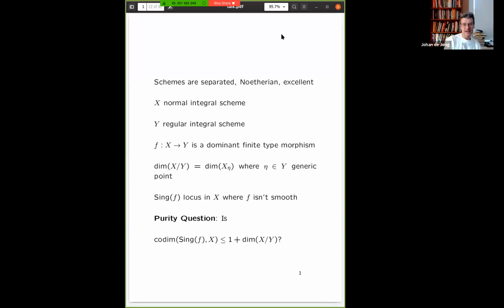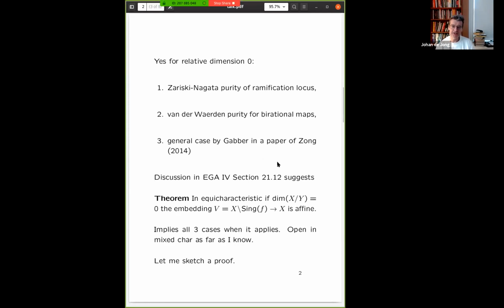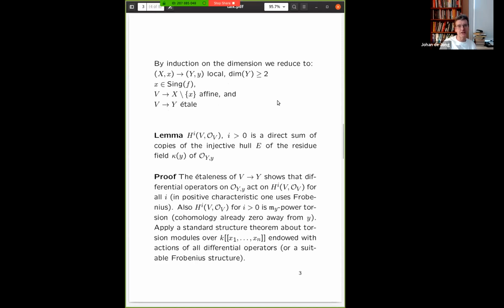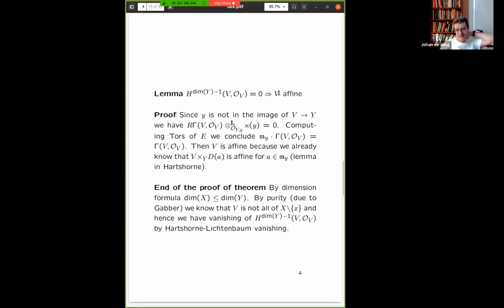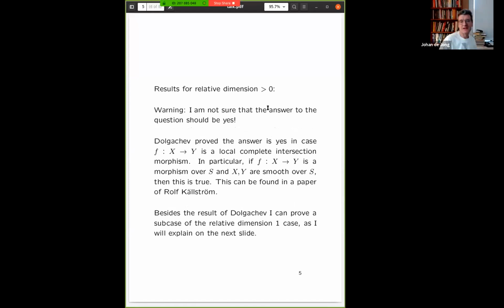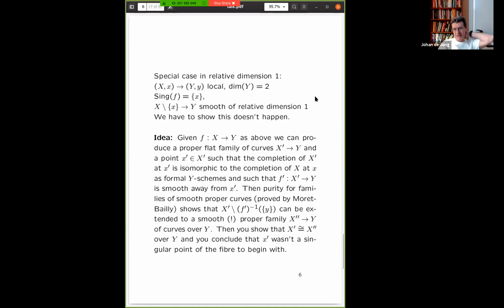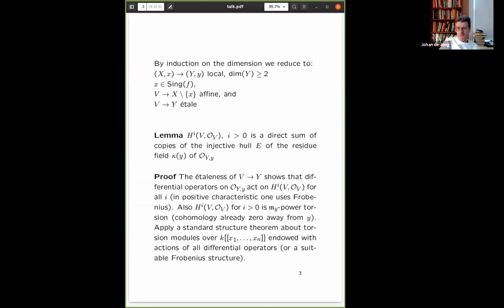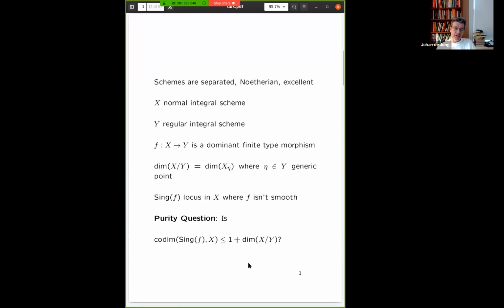Johan de Jong - Affineness of the complement of the ramification locus - WAGON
The purpose of this talk is to encourage people to think about purity questions. We will discuss a strong form of purity for morphisms of relative dimension 0. For morphisms of relative dimension 1 we relate the purity question to one on purity for families of curves.